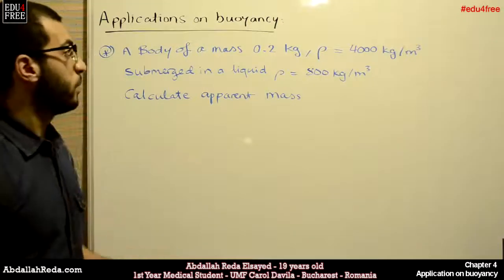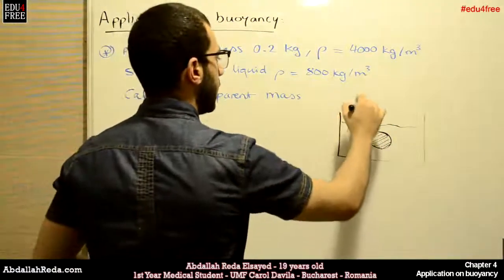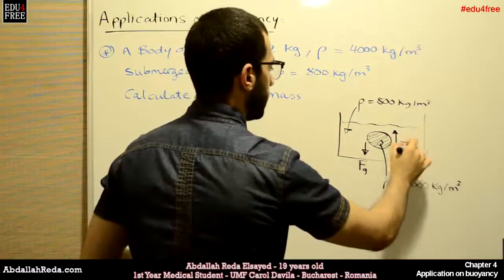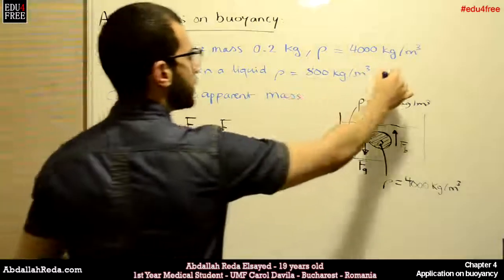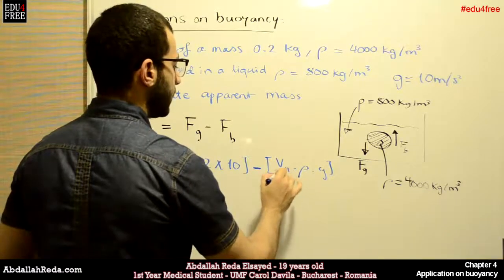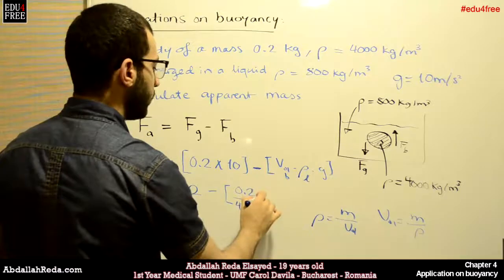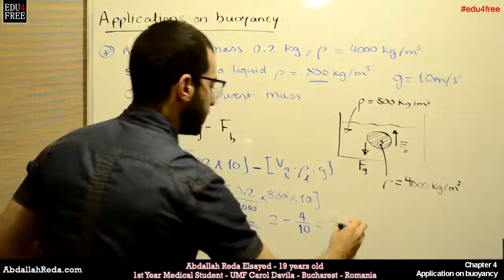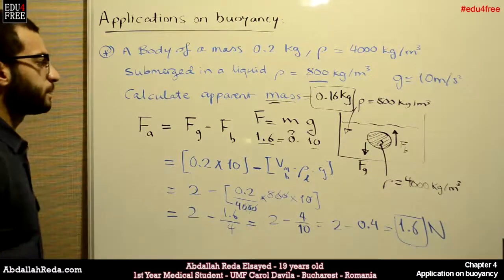An application on buoyancy - Chapter 4 physics highschool # - عبد الله رضا MD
Youtube.com/RedaMD
Facebook.com/RedaMDarabic
Instagram.com/reda.md.ar

Facebook.com/RedaMDenglish
Instagram.com/reda.md.en